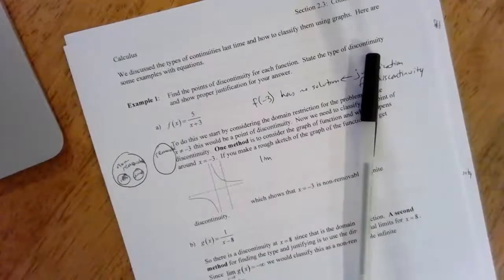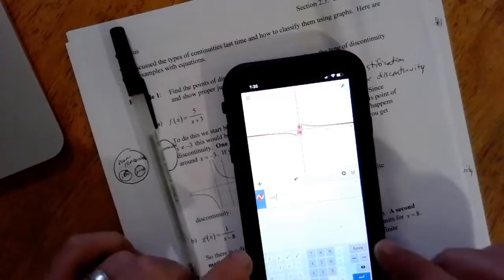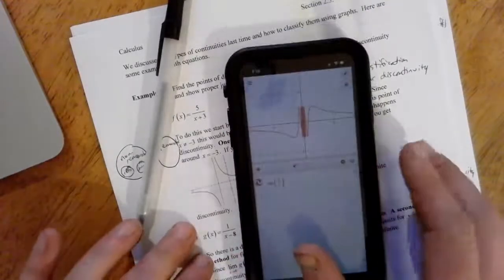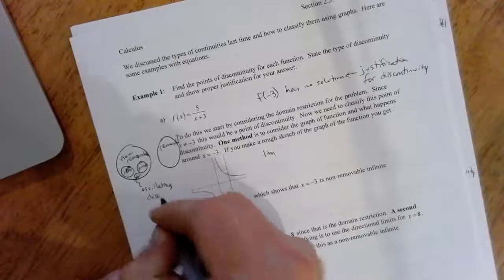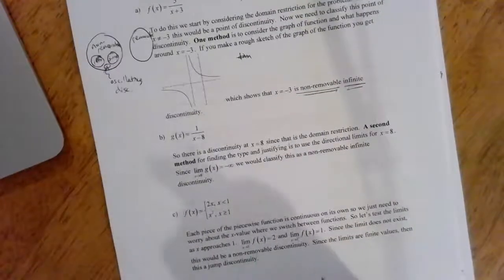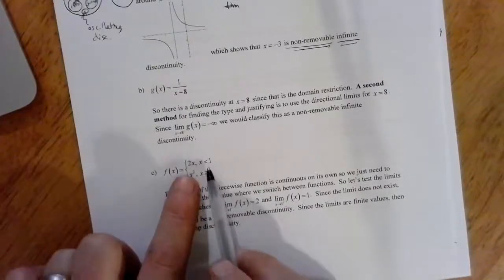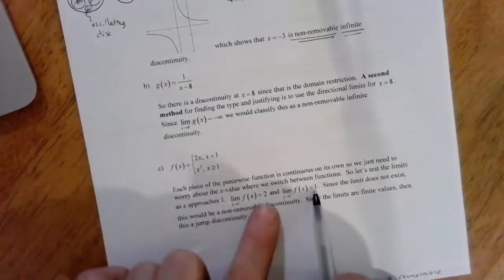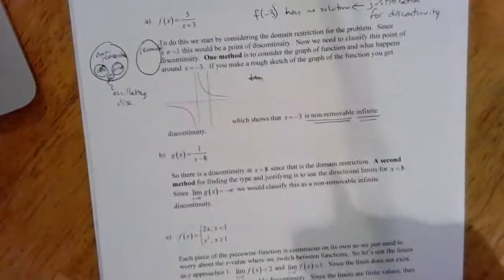Examples and Justification with Discontinuity